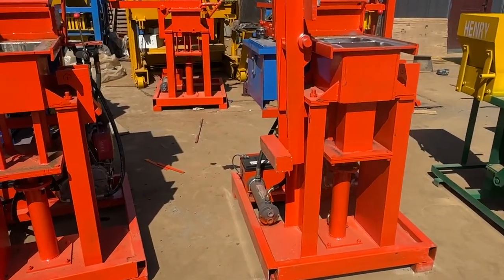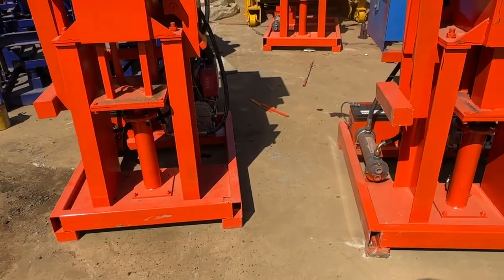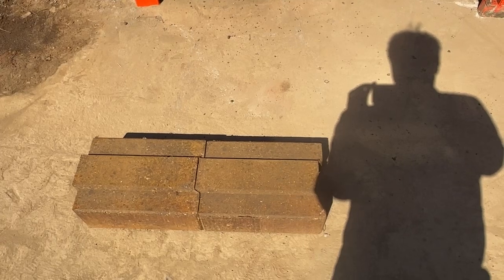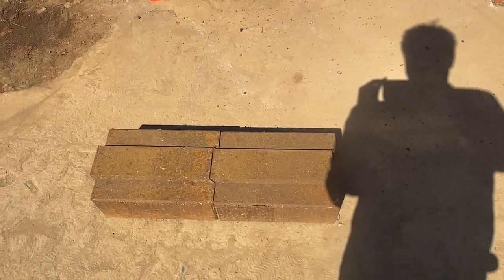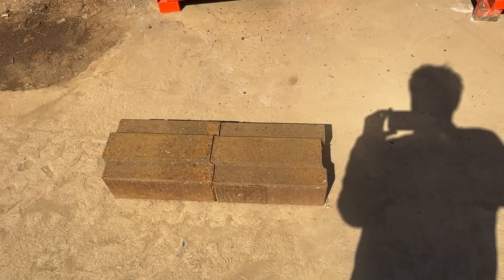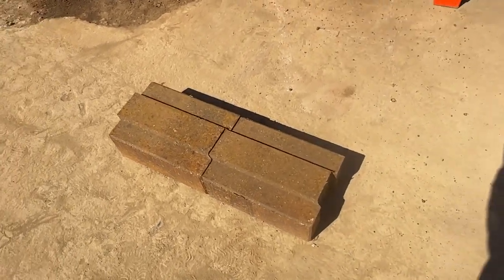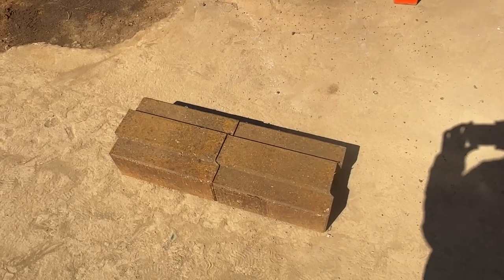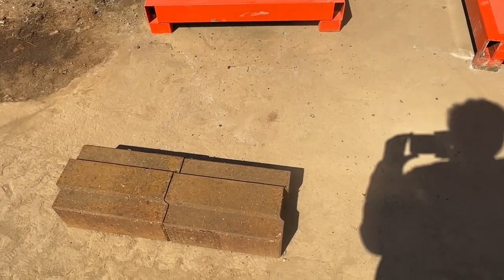HR2-25 diesel engine power hydraform interlocking soil clay earth block making machine for Uganda